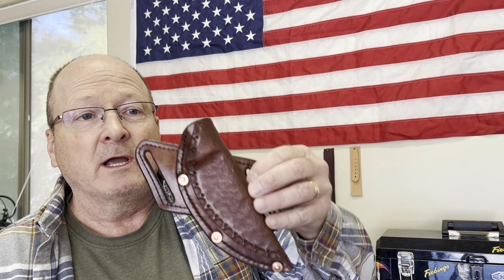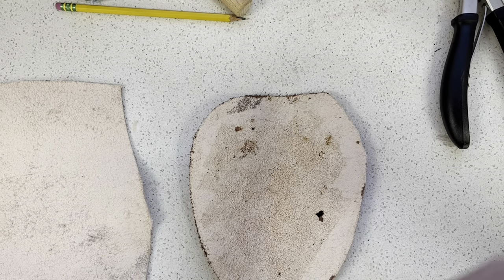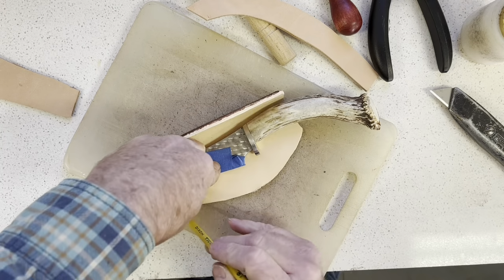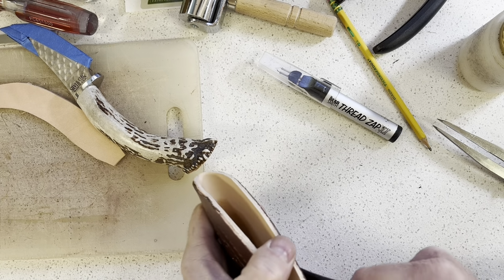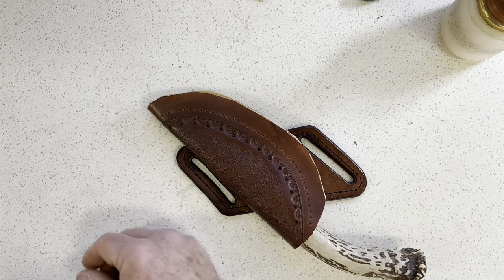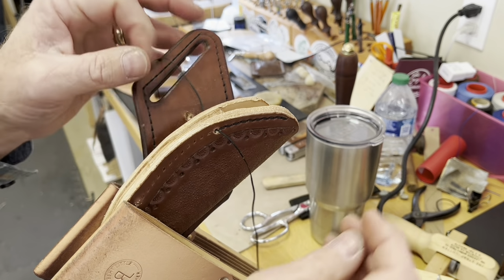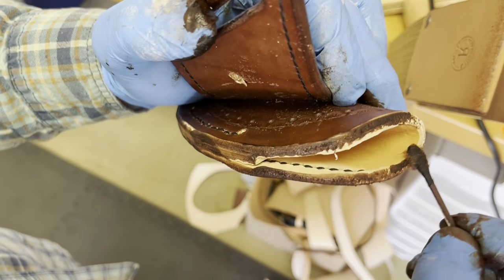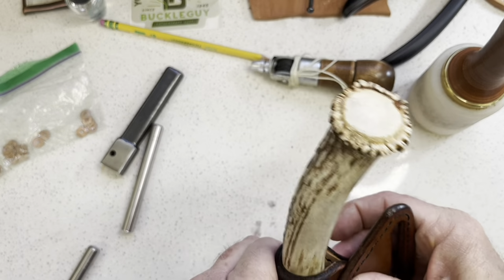How to build a knife sheath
In today’s episode, I will have you for long as I build a Knife Sheath. There is a how to design a nice sheath which I shared yesterday.  Thanks for following along.